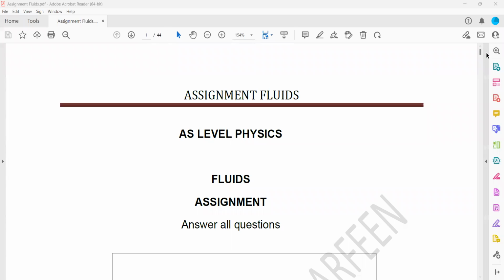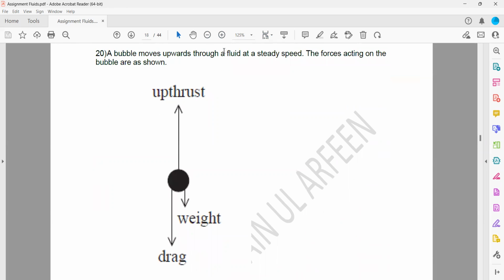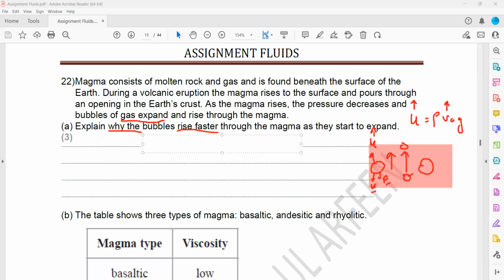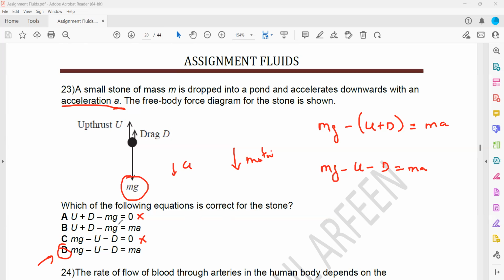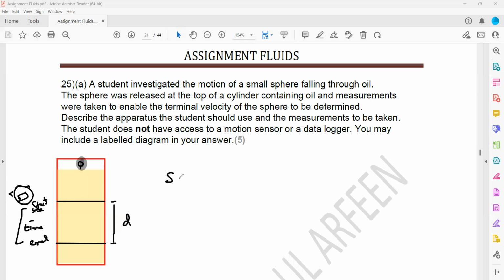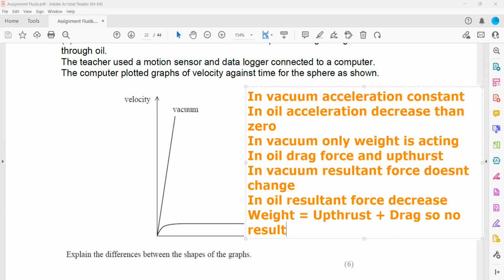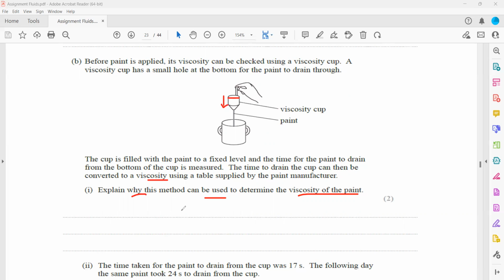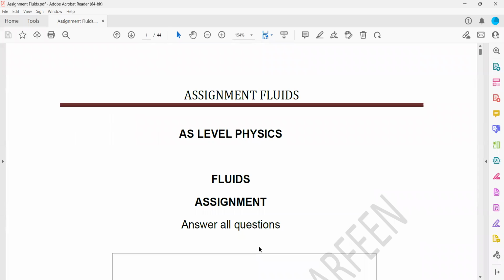Fluid Dynamics Questions(19 to 27) IAL As Physics Unit 1 Lecture 20 part d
Fluid Dynamics Questions(19 to 27)